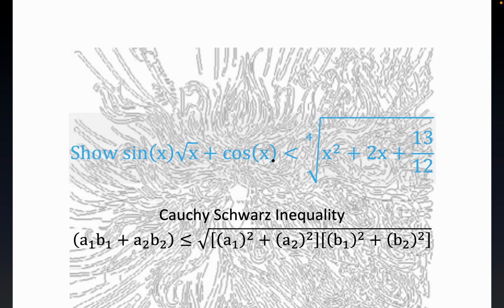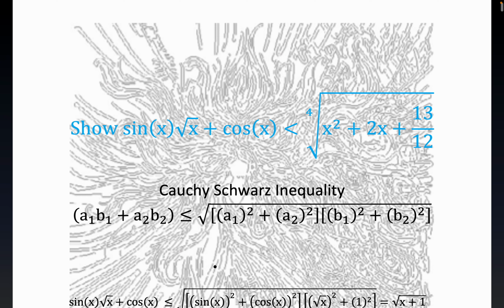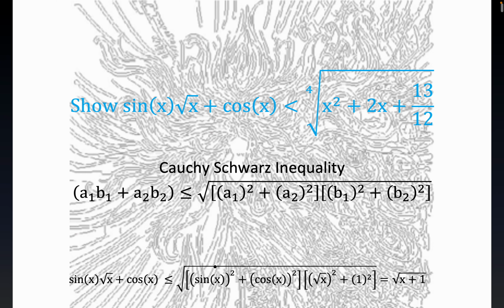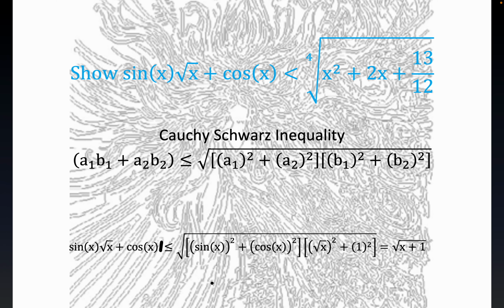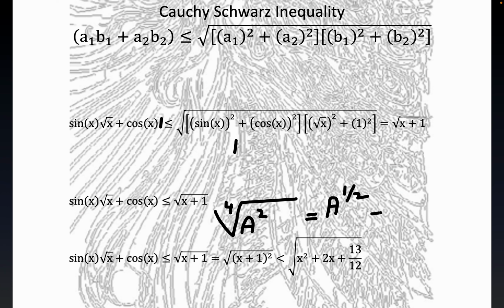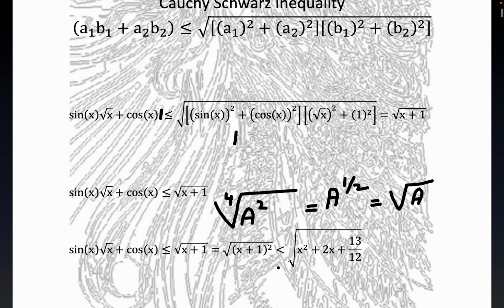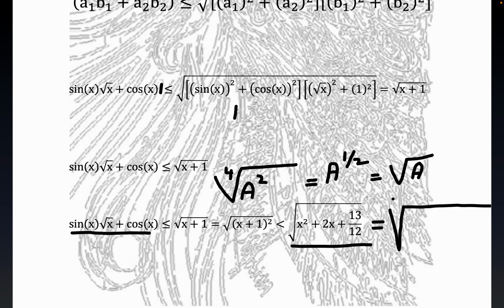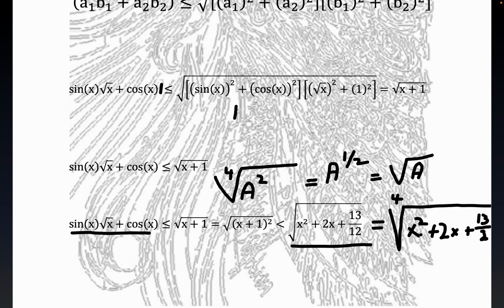Show (sinx)Sqrt(x) + cos strictly less than fourth root of (x^2 + 2x + 13/12)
Cauchy Schwarz Inequality combines elegantly with unit circle Trig Identity to produce odd looking result. Relations between rational exponent and radical notation finish off the proof.